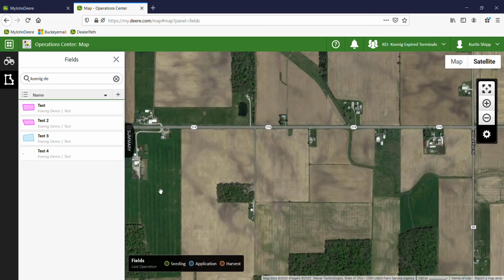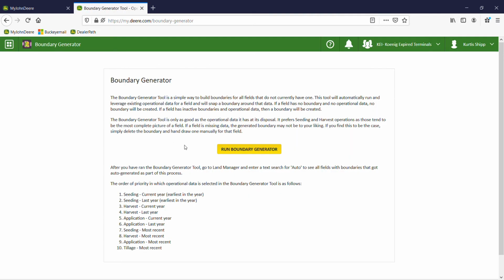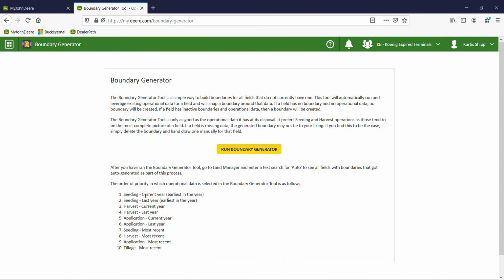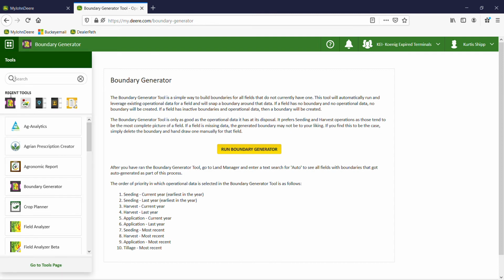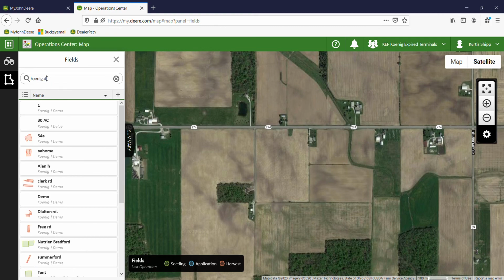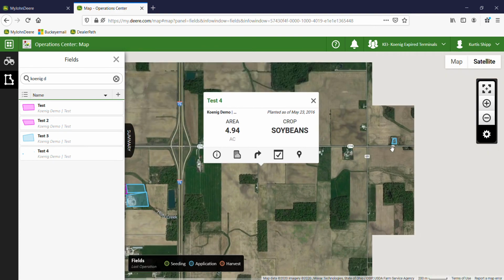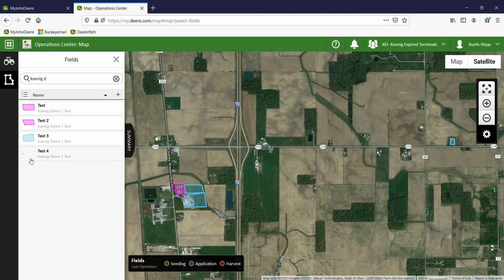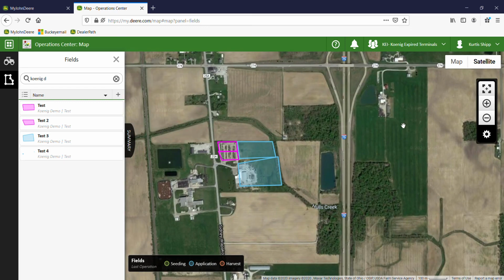How to Automatically Generate Boundaries | Operations Center Tutorials | New User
Learn how to automatically generate boundaries in John Deere Operations Center by watching this step-by-step tutorial video.